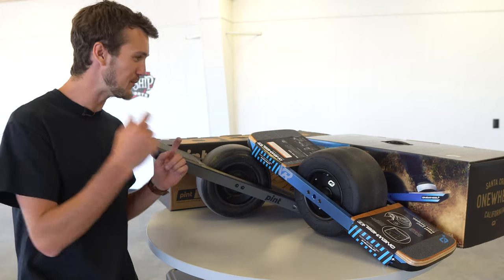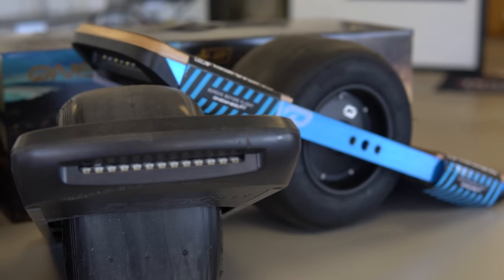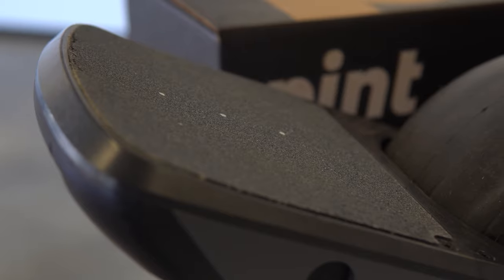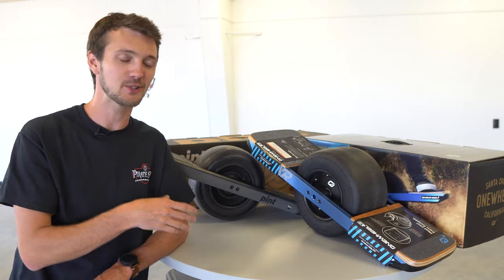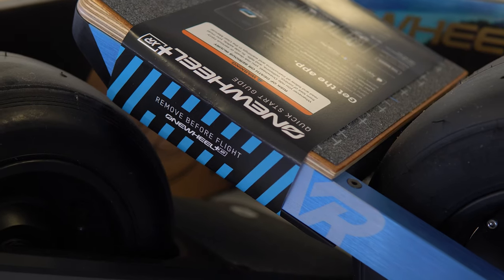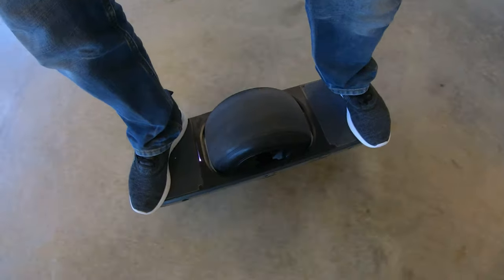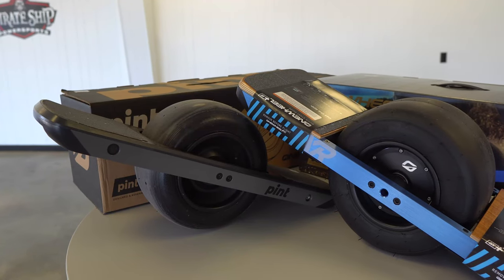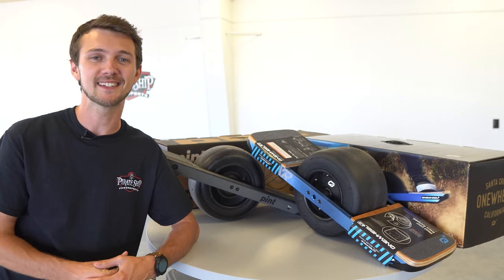ONE WHEEL IN STOCK AT PIRATESHIP POWERSPORTS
One Wheel Boards!
Check out Kyle as he explains why One Wheel Boards are one of the most fun ways to get out and have fun ‼️
🔥We carry One Wheel Boards here at Pirate Ship Powersports in stock 🔥
Give us a call or stop by!